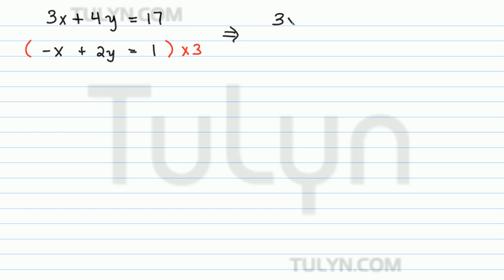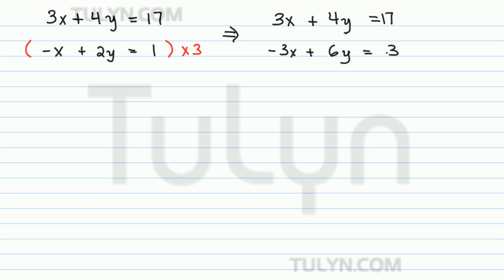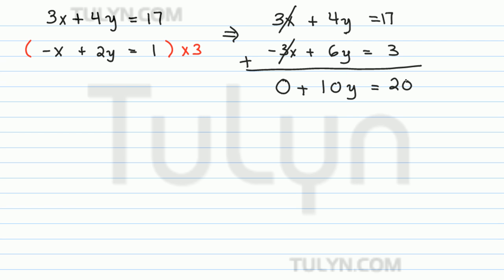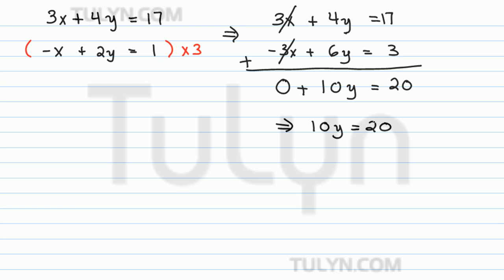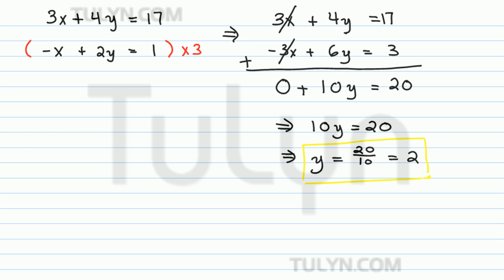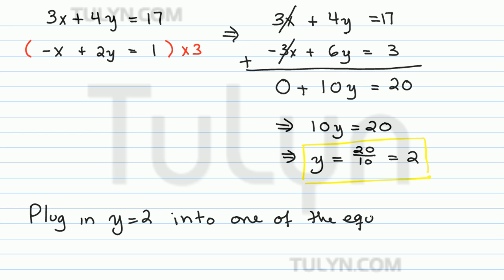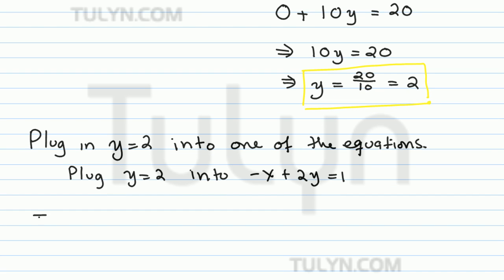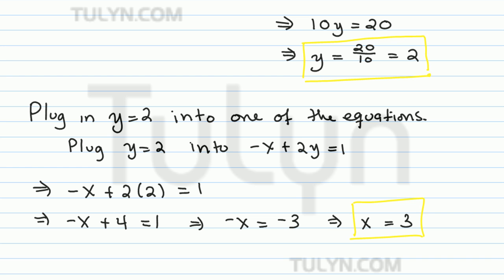system of linear equations in two variables addition method 2